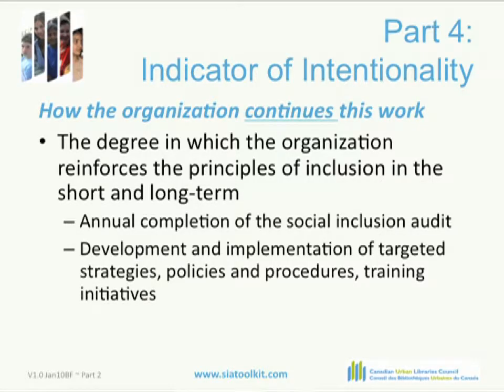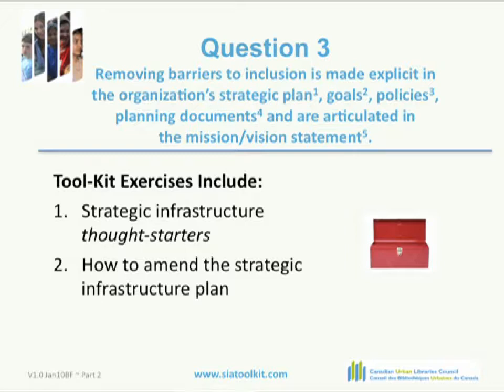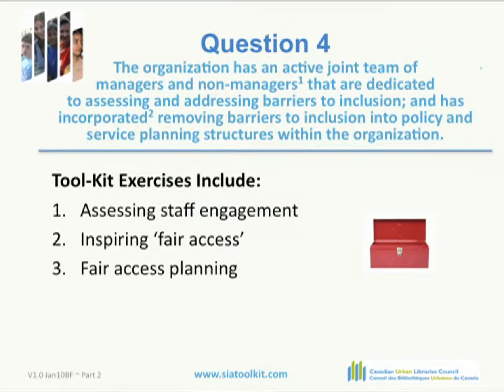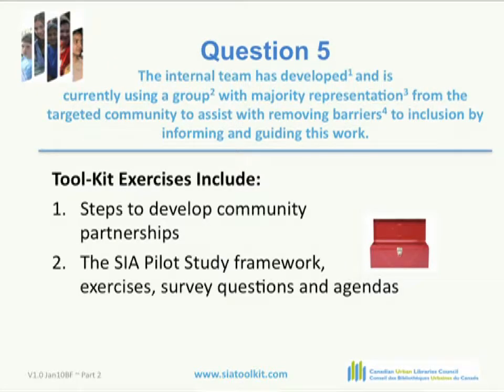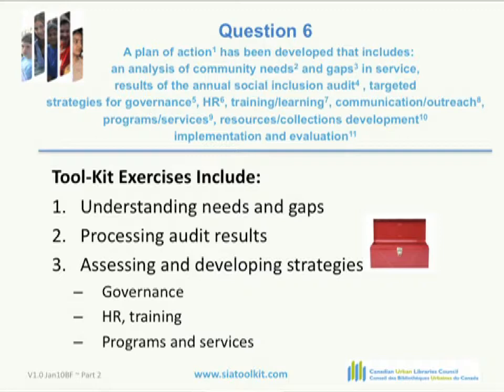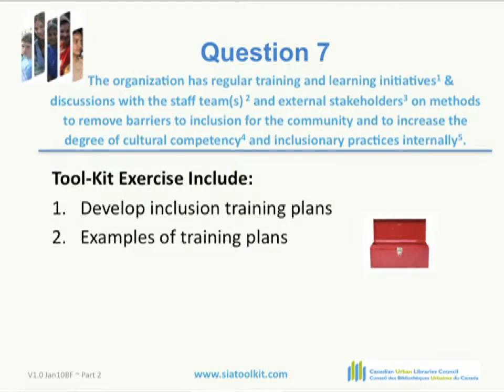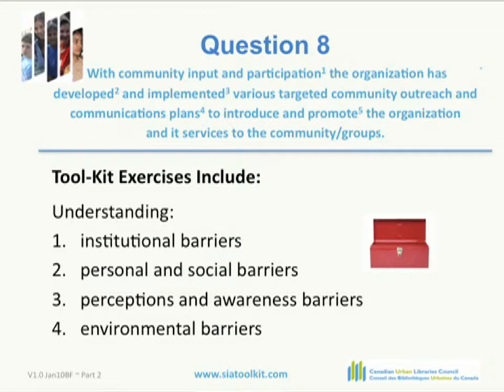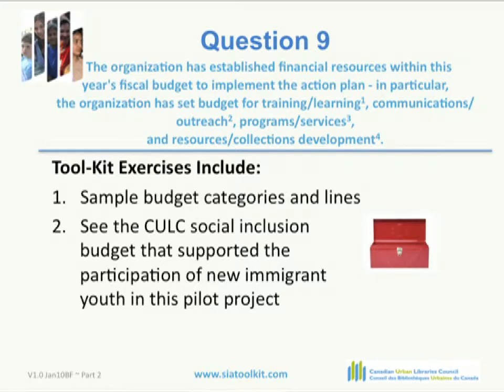Social Inclusion Part 4